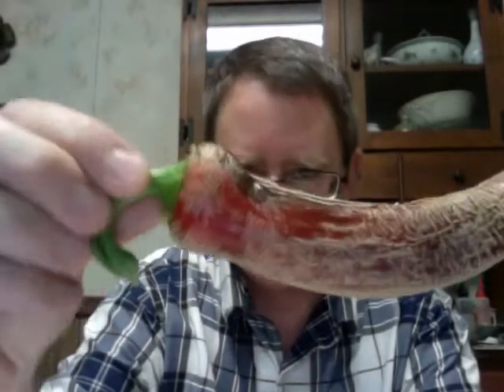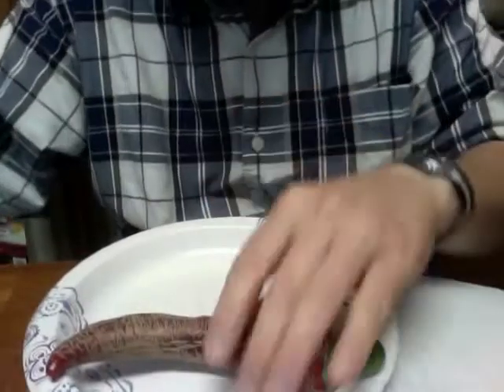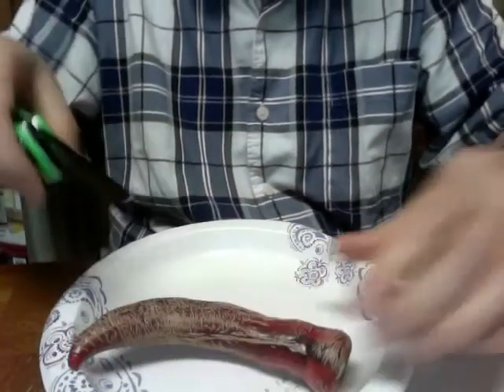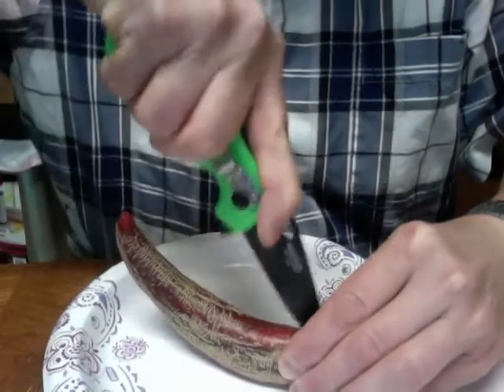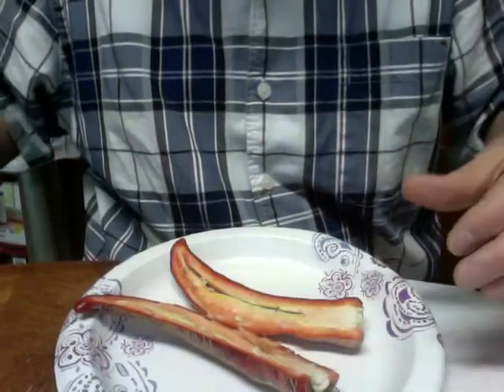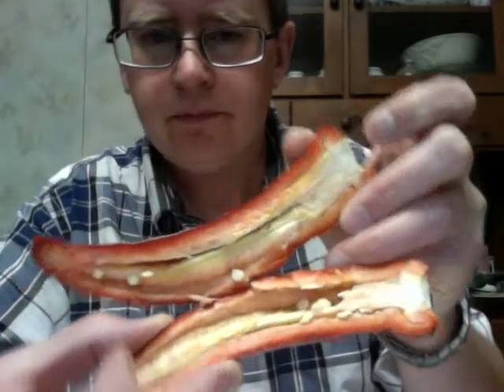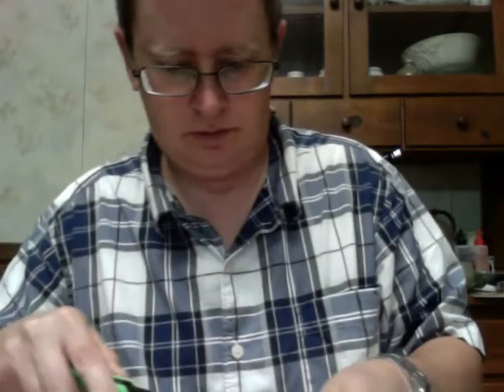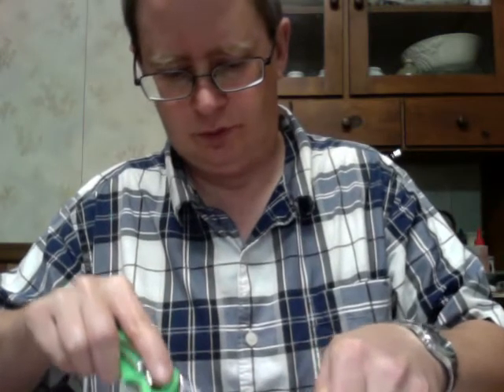Albanian Red Hot Pod Test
The first ripe pod from my 2015 garden.

Also, Nigel Carter did an excellent review of this pepper.